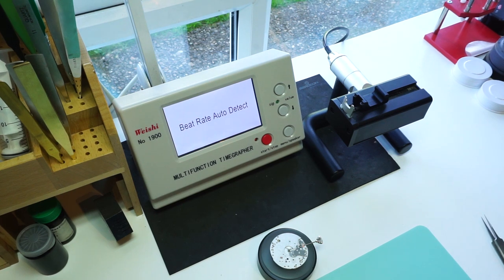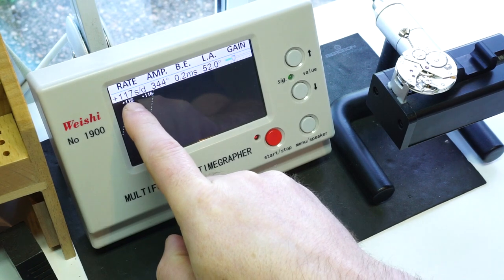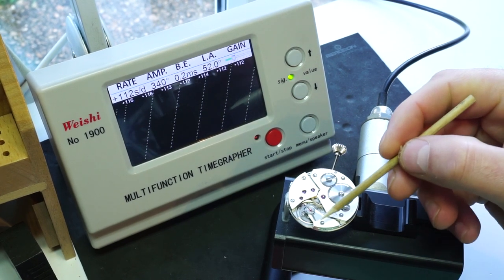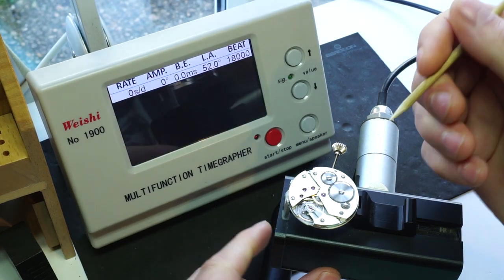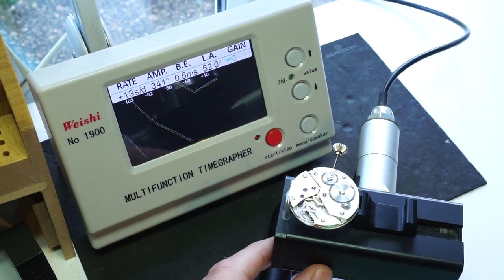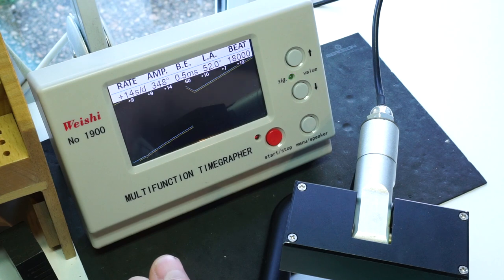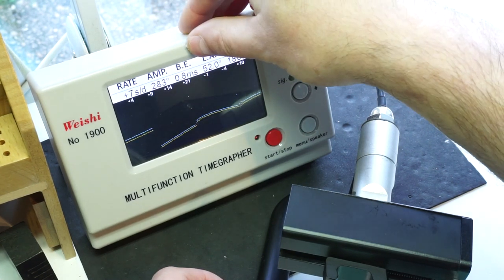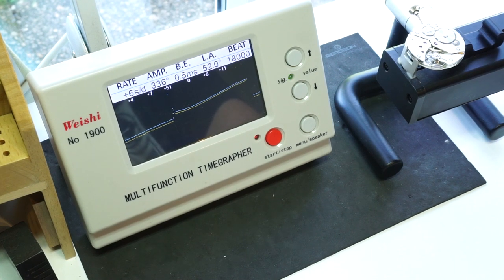How To - Service a Mechanical Watch - Part 5 Timing & Regulation - ETA 6498-1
Welcome to part 5 where we take a brief overview of the timing & regulation of the movement which had previously been assembled. In later videos i will discuss how to read & use a Timegrapher and also points of interest regarding watch movement regulation. In this video i cover the basics involved with the movement in this project.

The final video in this series i shall be assembling the complete watch and making sure it is ready to go.

Timegrapher machines -

Weishi 1000
Weishi 1900
TYMC 4000

Movement used ETA 6498-1 / Aerowatch Pocket Watch

My Cameras & Editing
Canon M50
Oppo Find X3 Pro
Vegas 18 Pro